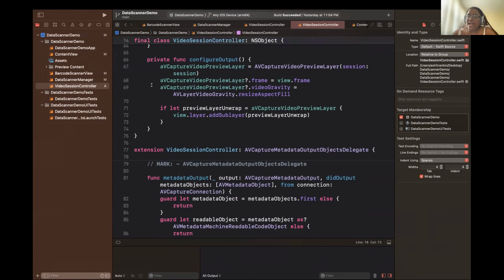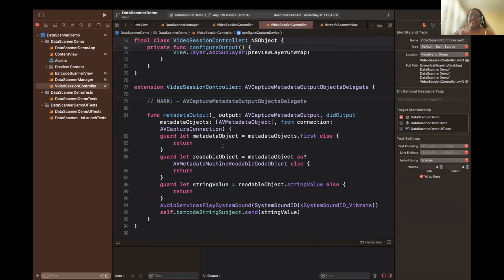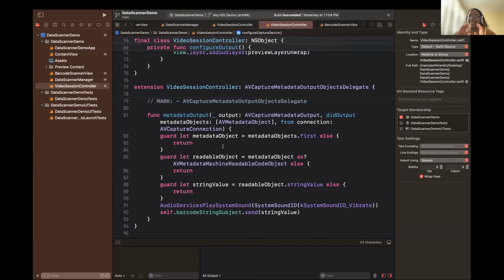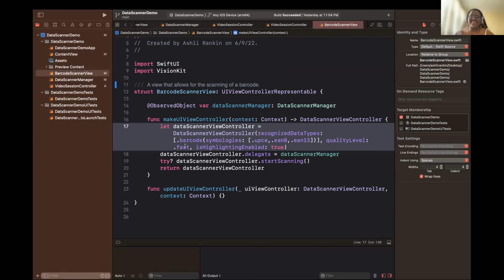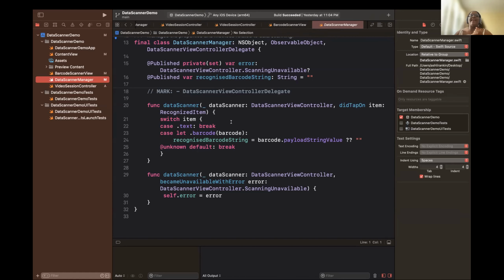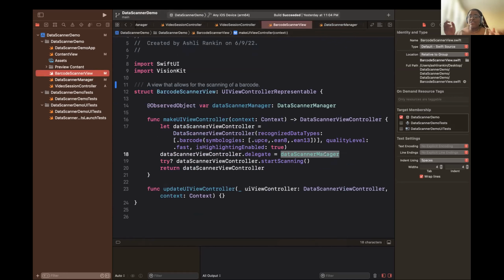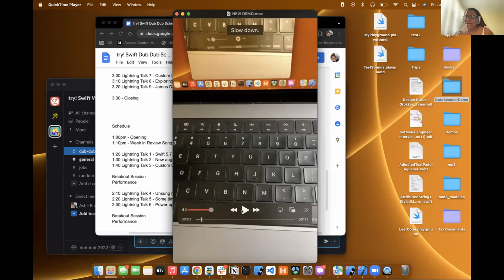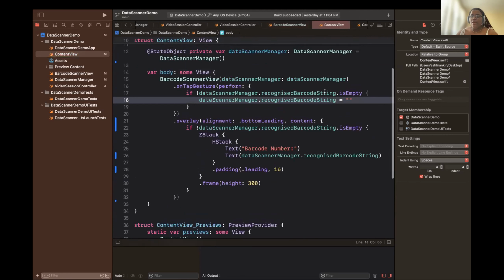ExploringVisionKit: DataScanning try! Swift DUB DUB 2022 Talk - Ashli Rankin